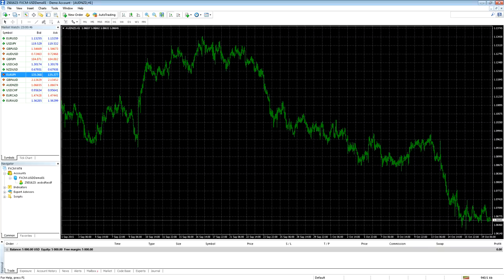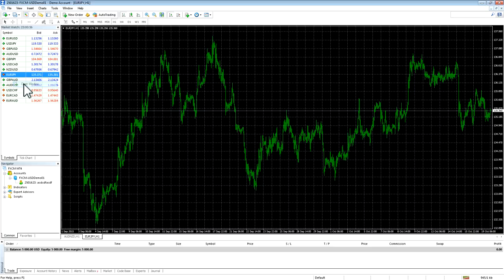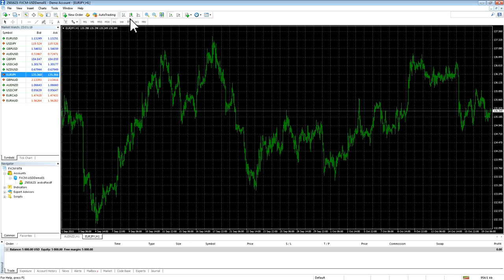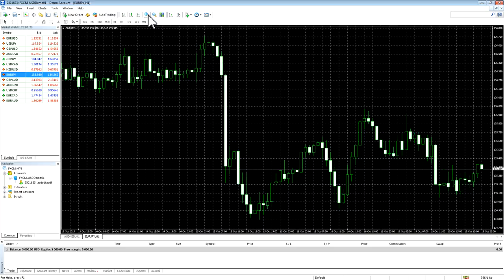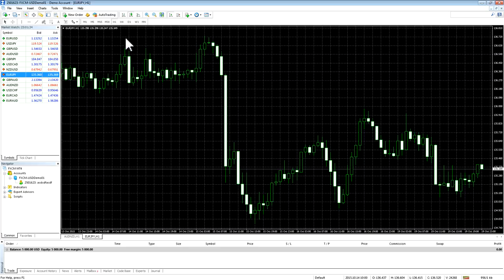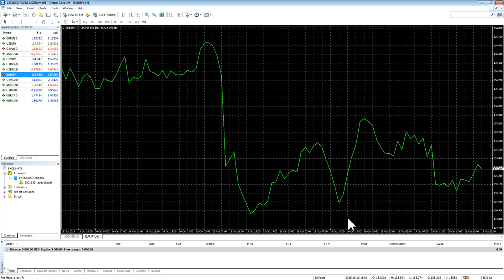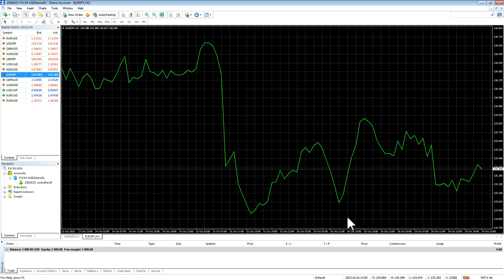Chart Type (MetaTrader 4) - FXCM Technical Support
FXCM Technical Support Video Tutorial - Changing Chart Type in MT4

Step 1: Open the chart that you would like to use
Step 2: Locate these buttons in the top toolbar. Use them to select a chart type
Step 3: Select the chart type that you would like
Your chart should now be changed to the chart type you selected

Note: If you selected the candlestick chart but your chart looks like a bar chart:
Please use the magnifying glass to zoom in on the chart (image below).
This should show you the candlesticks.